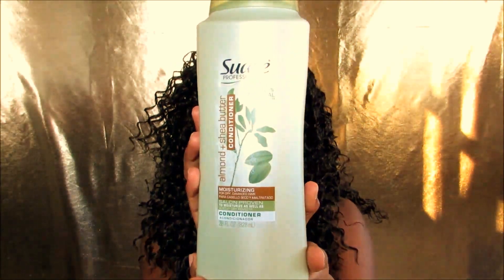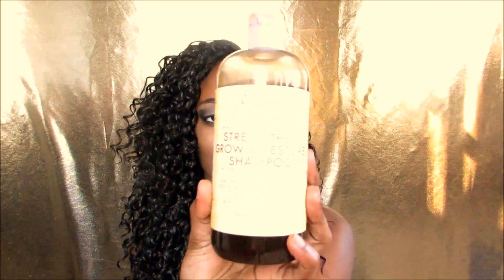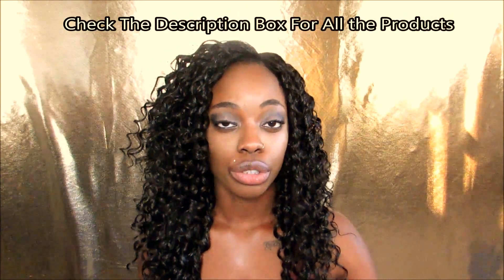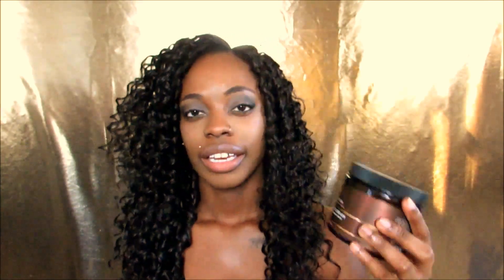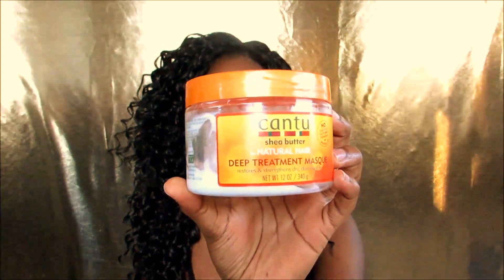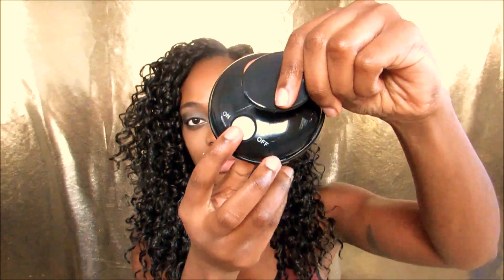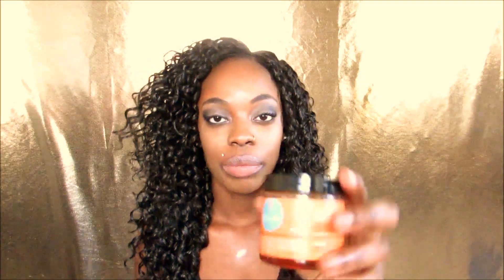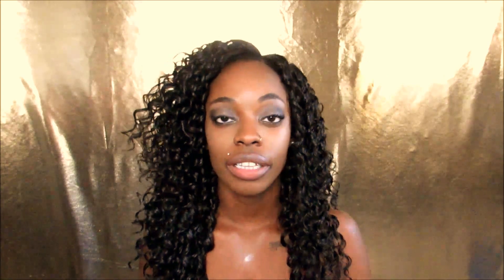My Current Natural Hair Products (4C Hair)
Here are the current products that I am using in my hair!
Products mentioned:

*Suave Almond & Shea Butter Conditioner (Walmart, Target etc)
*Shea Moisture JBCO Shampoo (Target, Ulta, Shea Moisture website)
*Shea Moisture JBCO Leave In Conditioner
*Shea Moisture JBCO Deep Treatment Masque
*Cantu Shea Butter Deep Treatment Masque (Walmart, Target)
* As I Am Coconut Cowash (Target, Walmart)
*100% Avocado Oil (Amazon, Trader Joe's, Sprouts)
*Curls Passion Fruit Control Paste (Target, Curls)